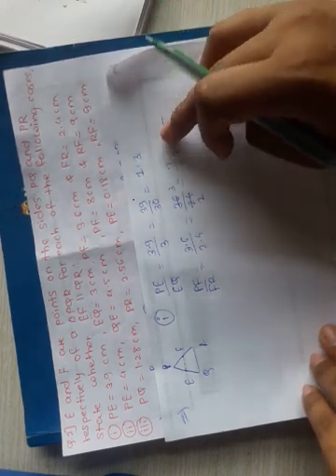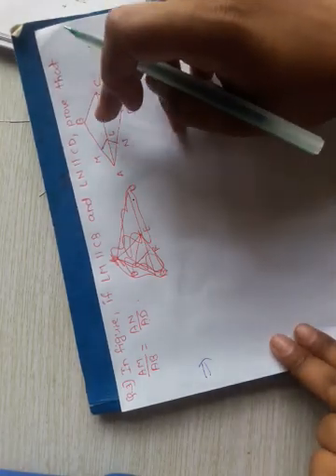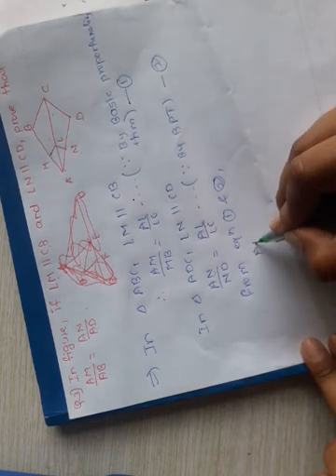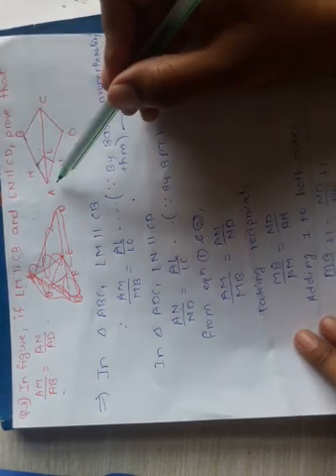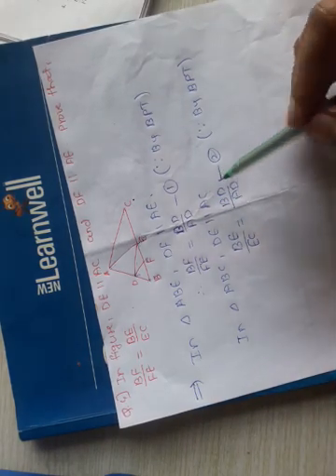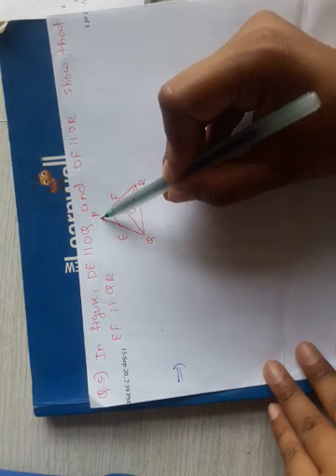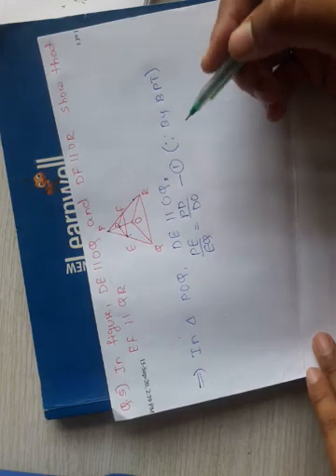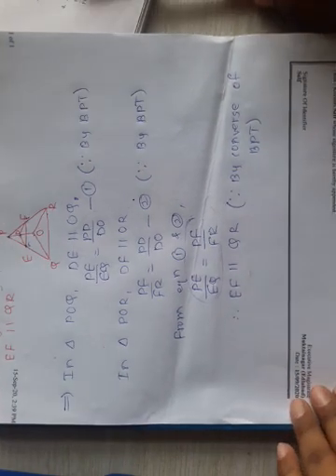dipali patil mam maths class 10th chapter no. 6 que no. 2 to que no.5